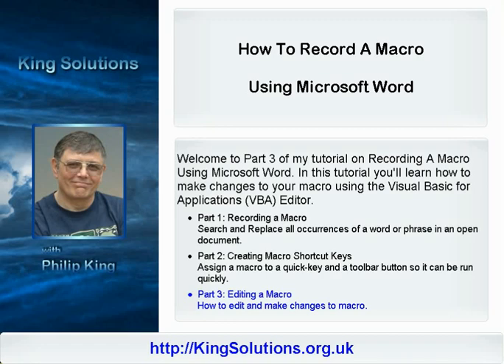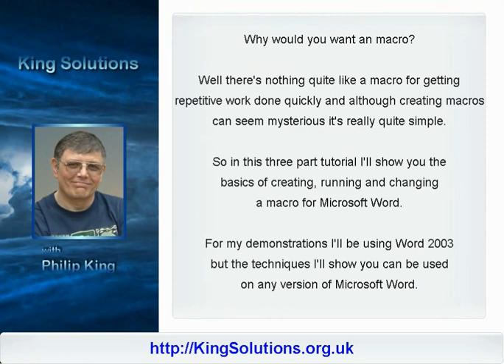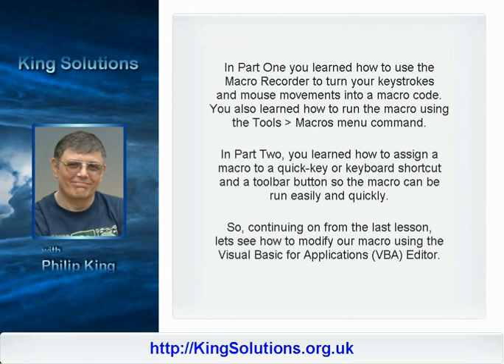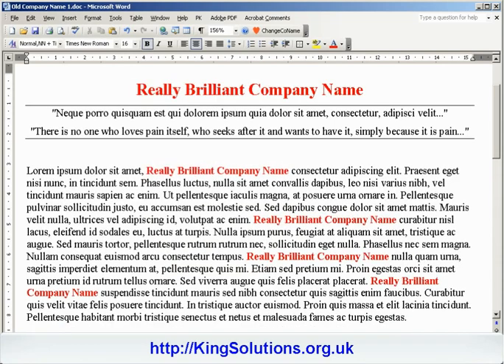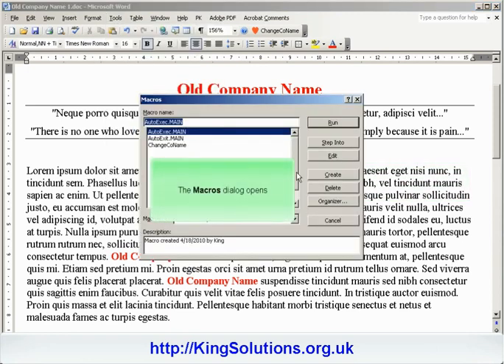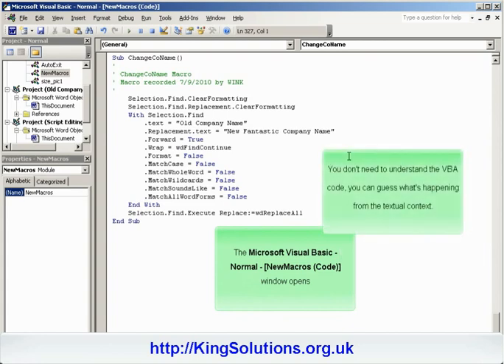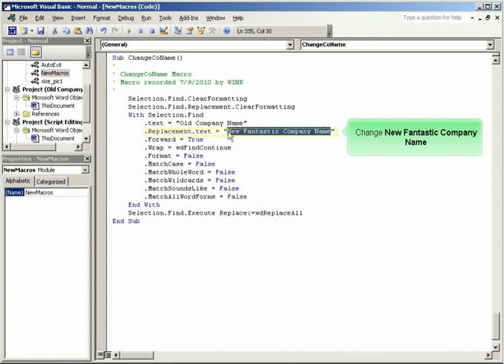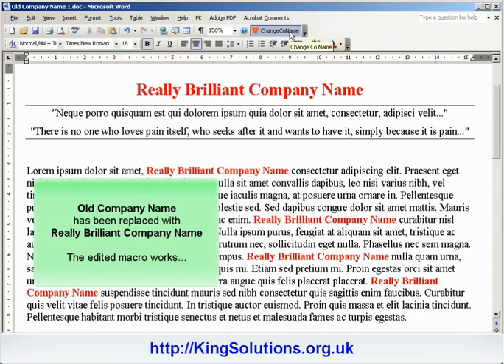How to Record a Macro Using Microsoft Word Part 3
Welcome to Part 3 of my tutorial on Recording A Macro Using Microsoft Word.

In this tutorial you'll learn how to make changes to your macro using the Visual Basic for Applications (VBA) Editor.

In Part One you learned how to use the Macro Recorder to turn your keystrokes and mouse movements into a macro code. You also learned how to run the macro using the Tools - Macros menu command.

In Part Two, you learned how to assign a macro to a quick-key or keyboard shortcut and a toolbar button so the macro can be run easily and quickly.